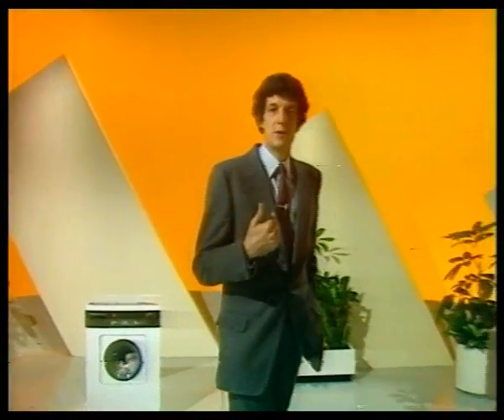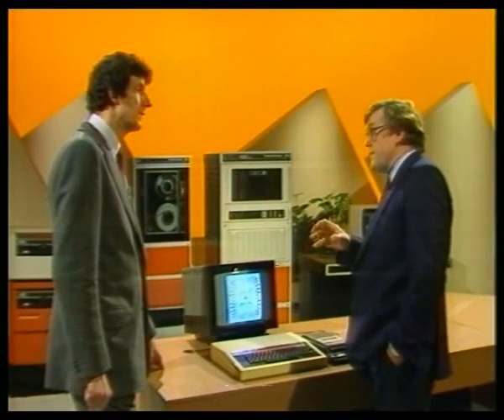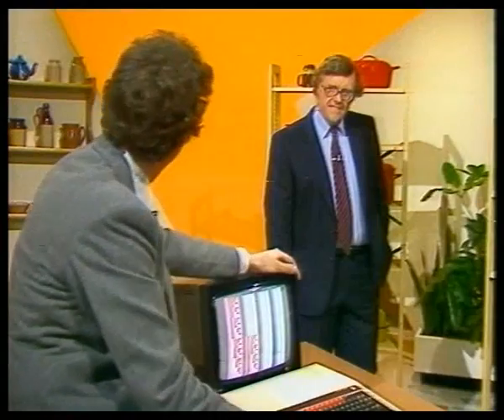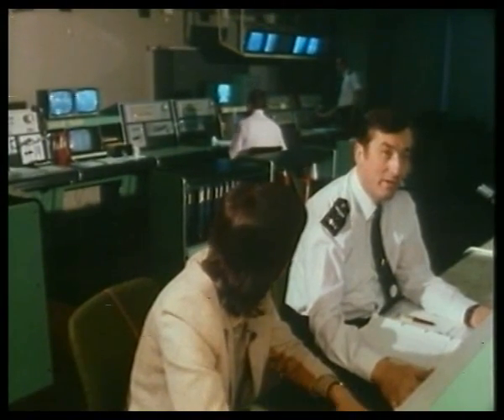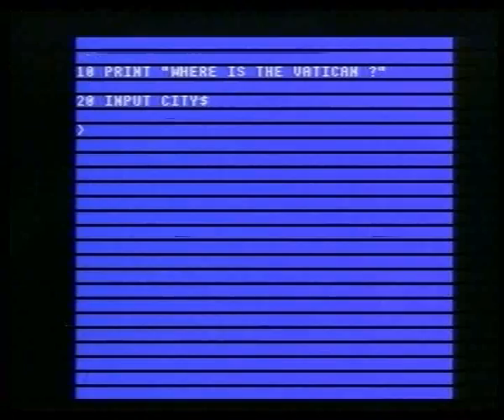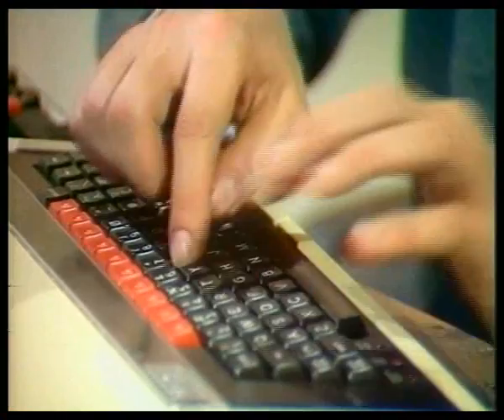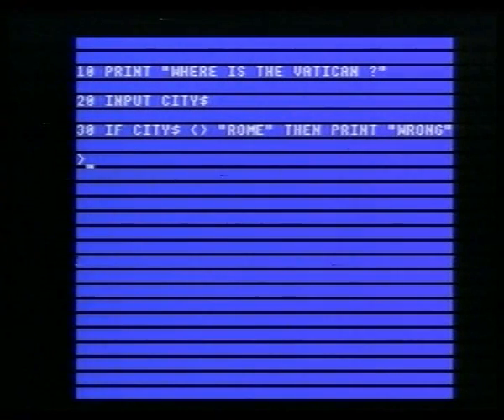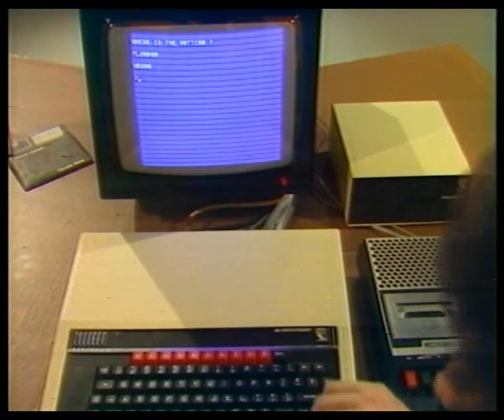The Computer Programme (2): Just One Thing After Another (Basic Processing Concepts)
Episode #2 of this series about computers produced by the BBC. Casted in January 18, 1982.